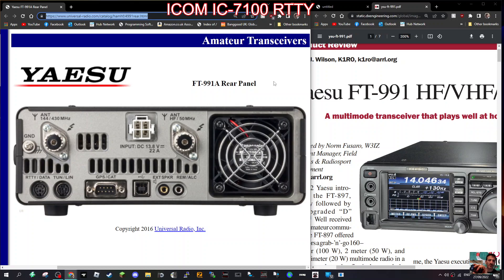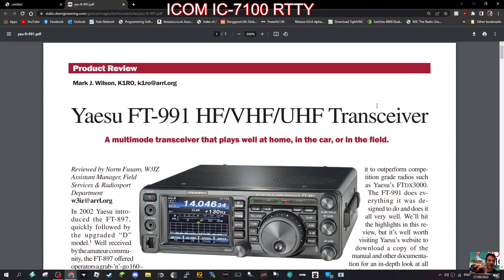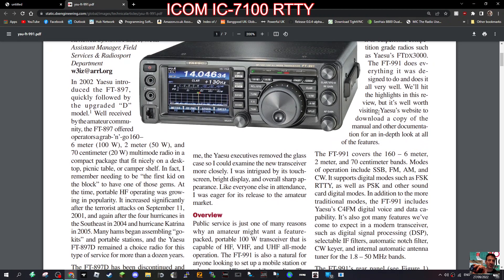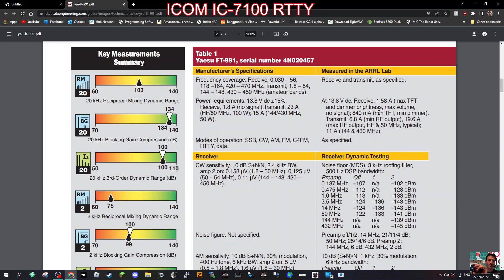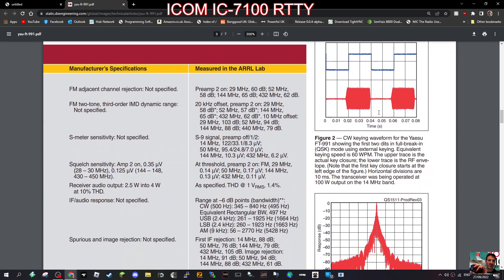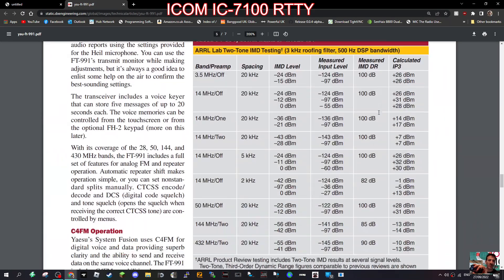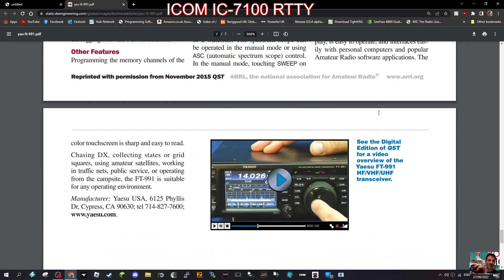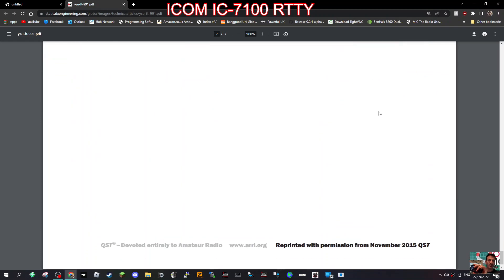YAESU FT991A Rear Panel + K1RO Review